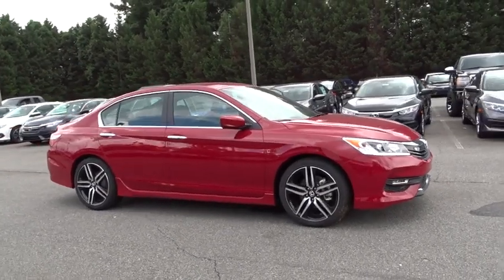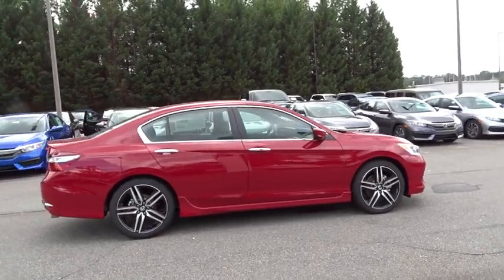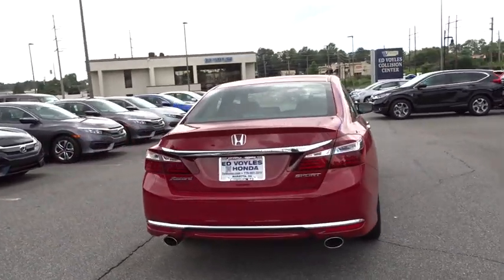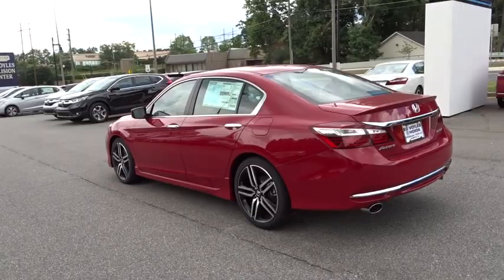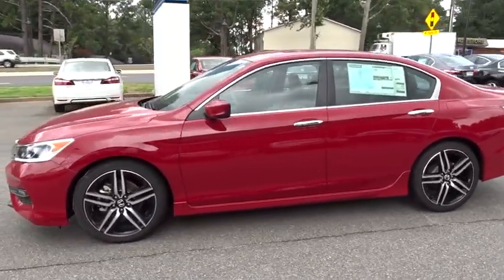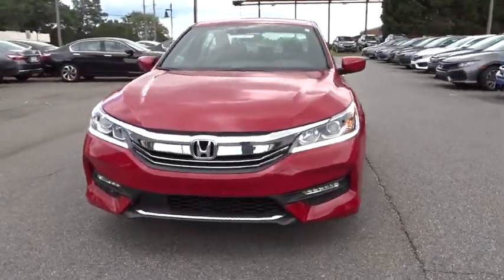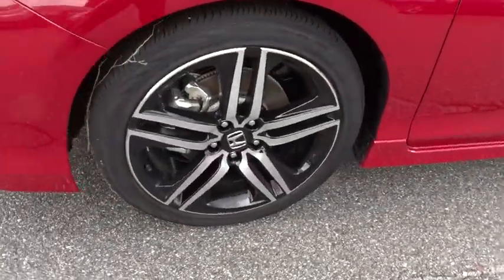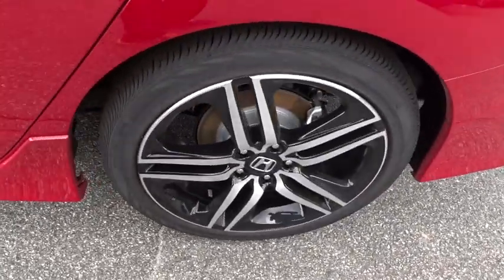2017 Honda Accord Sedan Marietta, Atlanta, Roswell, Woodstock, Kennesaw, GA 488799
2017 Honda Accord Sedan
2017 Honda Accord Sedan Sport - Stock#: 488799 - VIN#: 1HGCR2F68HA143201

Priced to sell! $3,113 below MSRP! -Great Gas Mileage- *Backup Camera* *Bluetooth* This 2017 Honda Accord Sedan Sport is Rallye Red/Black with a Black interior. This Honda Accord Sedan Sport comes with great features including: Backup Camera, Bluetooth, Leather Seats, Lane Assist, Multi-Zone Air Conditioning, Automatic Headlights, Keyless Entry, Rear Spoiler, and Tire Pressure Monitors . It is rated at 34.0 MPG on the highway which is fantastic! Buy with confidence knowing Ed Voyles Honda has been exceeding customer expectations for many years and will always provide customers with a great value!